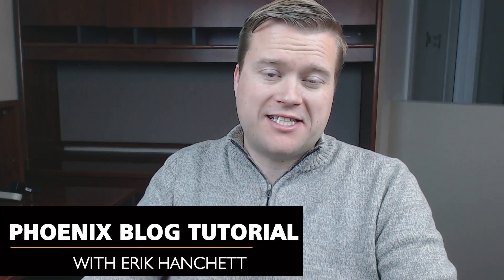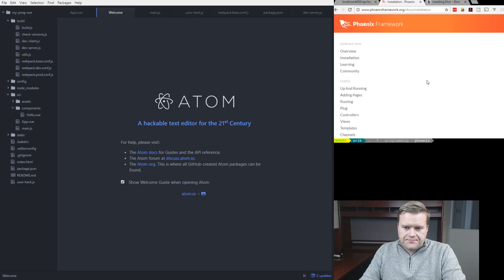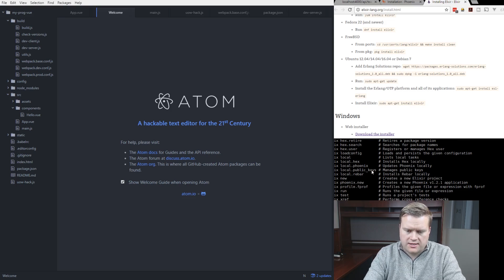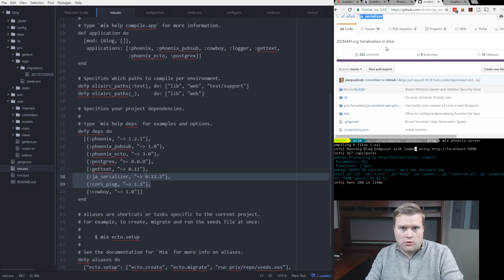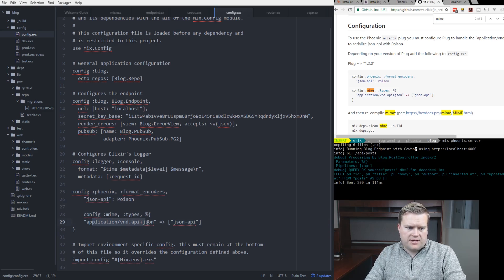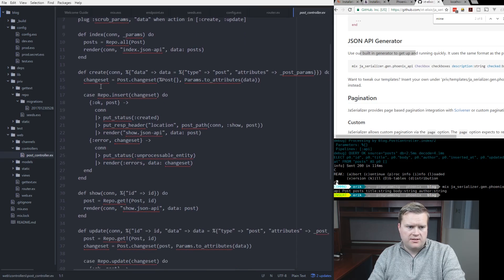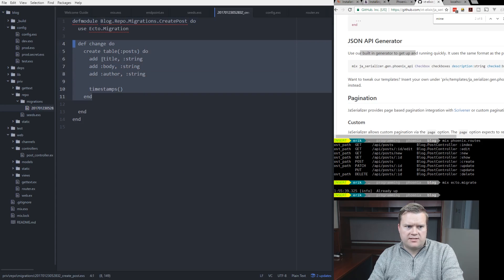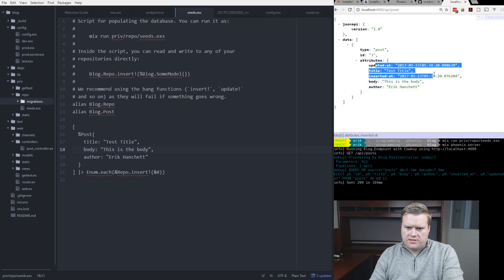Learn the Phoenix Framework Create a Blog App Part 1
The Phoenix Framework is a web framework built on Elixir. Let's create a blog using Phoenix as a back-end and use Ember and Vue as the front end.

This video is the first in a series where I'll look into Phoenix and how it works as a back-end compared to Ruby On Rails